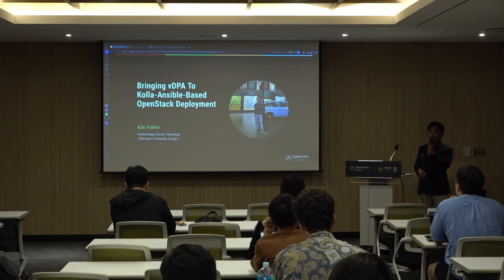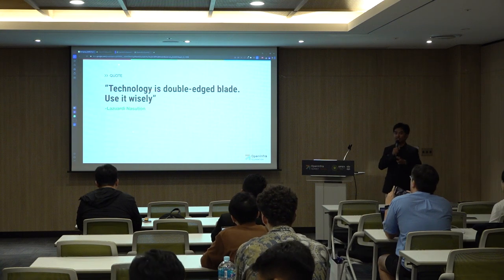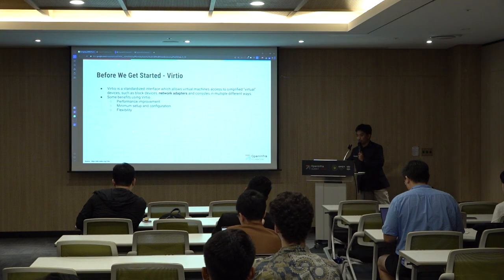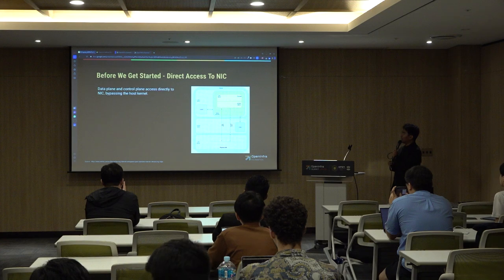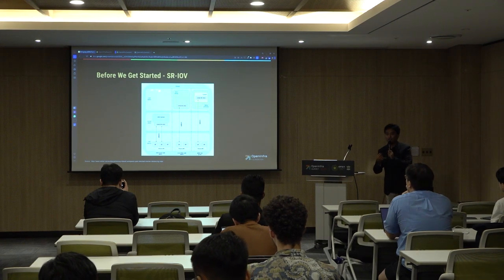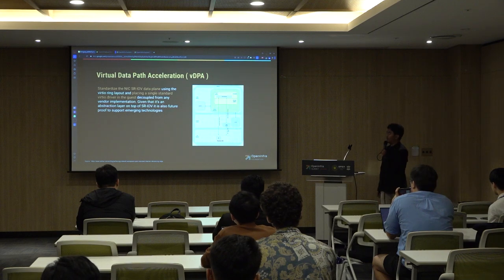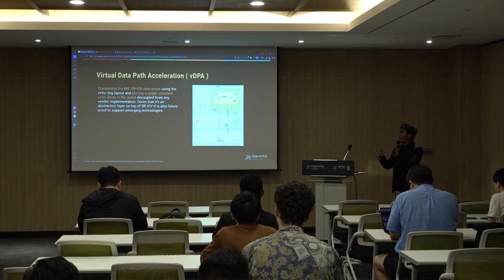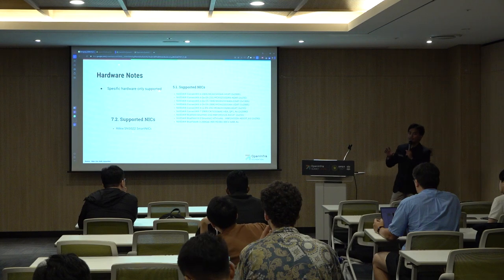Bringing vDPA to Kolla-Ansible-Based OpenStack Deployment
As the demand for high-performance, low-latency networking in cloud environments continues to grow, the integration of Virtual Data Path Acceleration (vDPA) into OpenStack deployments becomes an interesting topic. OpenStack deployments often face limitations in network performance due to the overhead of virtualized network functions. vDPA provides a solution by offloading data path processing to dedicated hardware, significantly improving throughput and reducing latency. However, integrating vDPA into an existing OpenStack setup, particularly one managed by Kolla-Ansible, presents unique challenges. This talk will cover some points like introduction about vDPA, advantages, challenges, simple implementation in Kolla-ansbile-based OpenStack, and performance evaluation.

Speaker(s):
- Kiki Fakhri